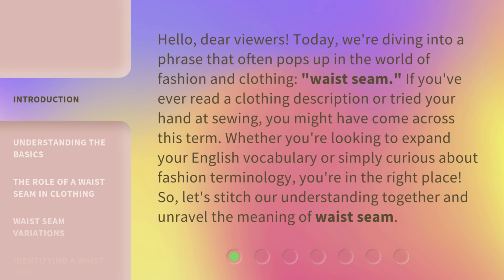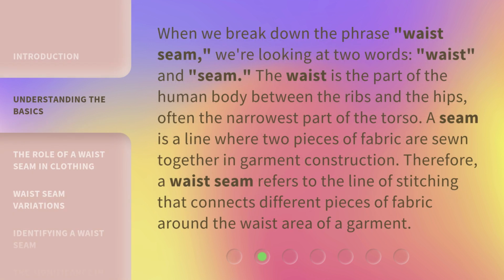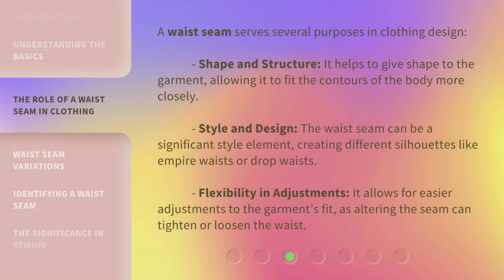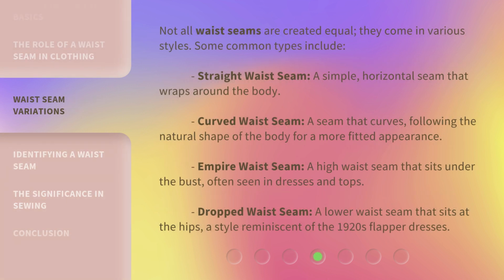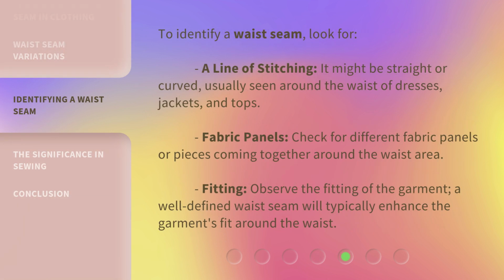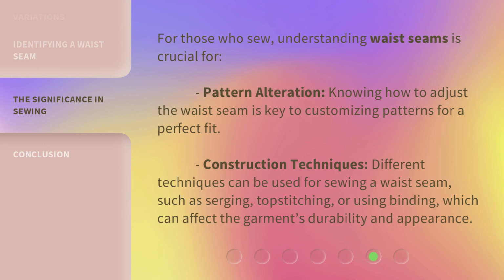Unraveling the Mystery of "Waist Seam"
Unraveling the Mystery of Waist Seam: Understanding Fashion Terminology • Join us as we delve into the world of fashion and clothing to uncover the meaning and importance of waist seams. From the basics to different variations, this video will expand your knowledge of fashion terminology and enhance your understanding of garment construction.

00:00 • Introduction - Unraveling the Mystery of "Waist Seam"
00:38 • Understanding the Basics
01:10 • The Role of a Waist Seam in Clothing
01:44 • Waist Seam Variations
02:25 • Identifying a Waist Seam
02:55 • The Significance in Sewing